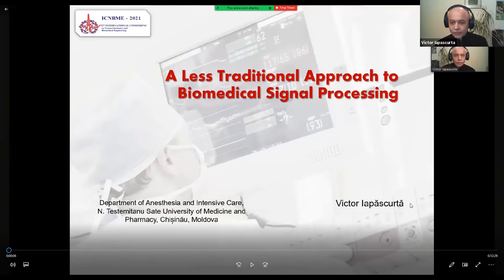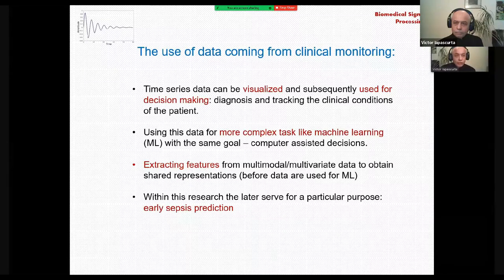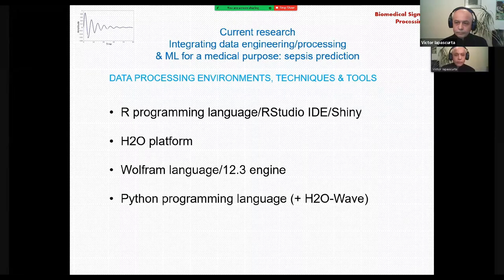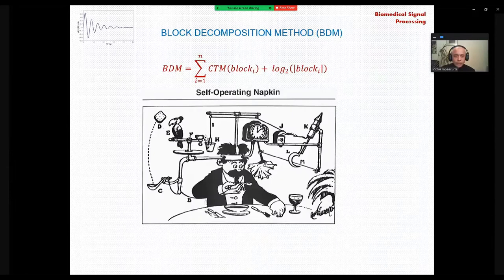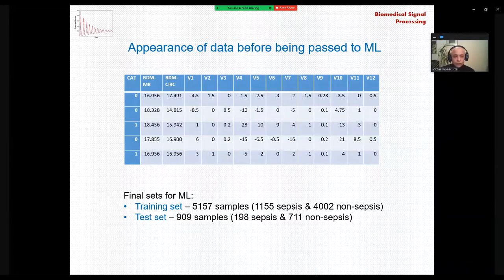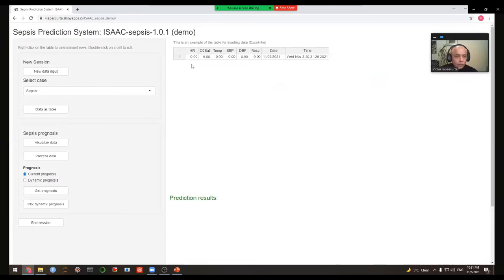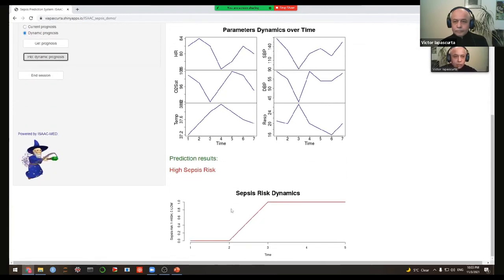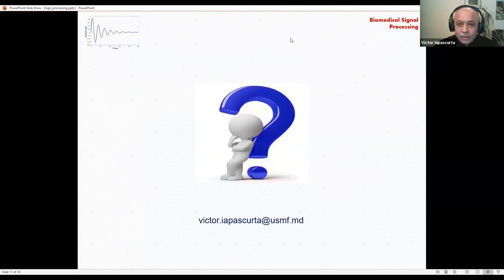A Less Traditional Approach to Biomedical Signal Processing for Sepsis Prediction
Iapăscurtă Victor

”Nicolae Testemițanu” State University of Medicine and Pharmacy